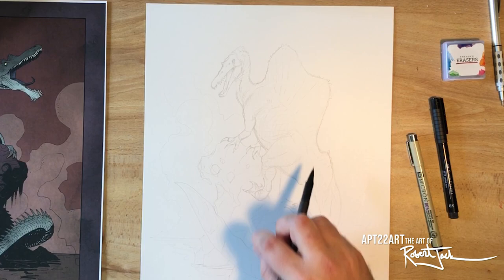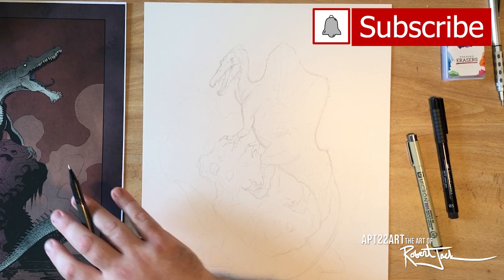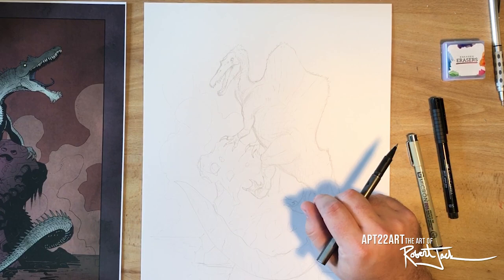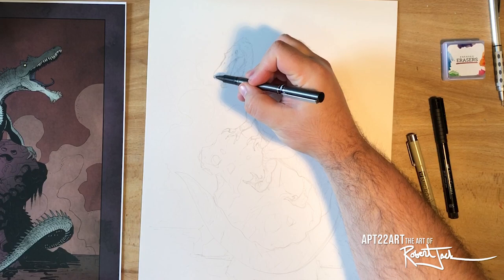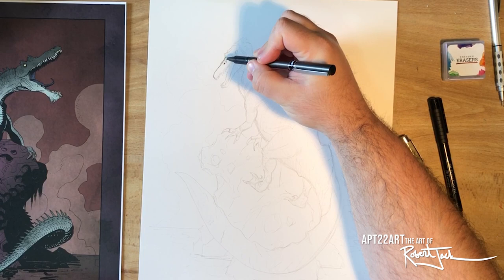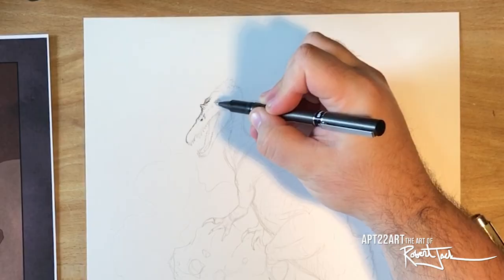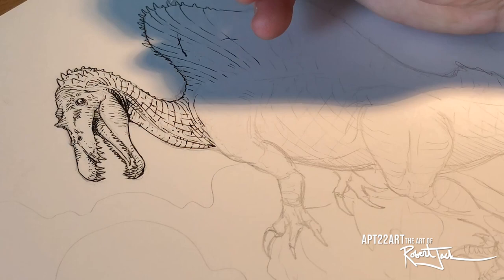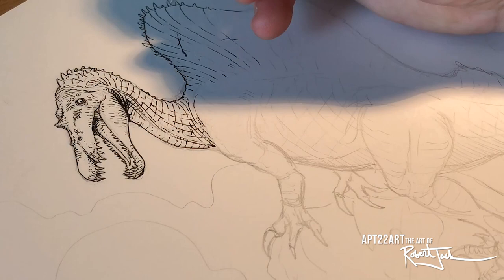Let's Draw a Spinosaurus | Dinosaur Art | Pen & Ink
Let's draw a Spinosaurus! We'll be going for a comic-book style with a dash of current science. I'm using waterproof ink on 11x14 Strathmore Bristol Smooth paper.

Key Materials Used:

Strathmore Bristol Smooth 11x14 Paper

Uniball Micro Deluxe Waterproof Pen

Faber-Castel Pitt Artist Brush Pen

About me:

I'm an artist and author living in Michigan with a beautiful wife, children, and a variety of ill-advised pet choices.